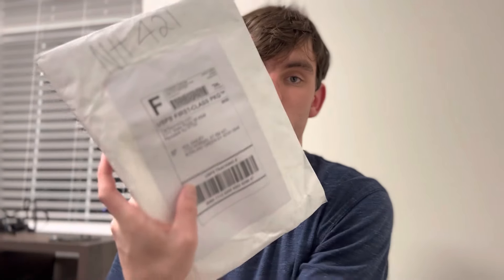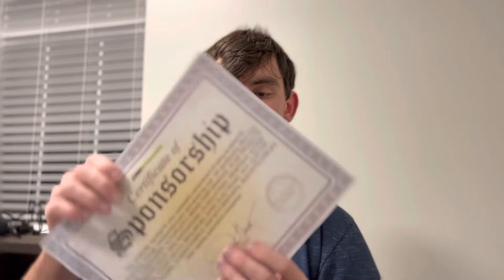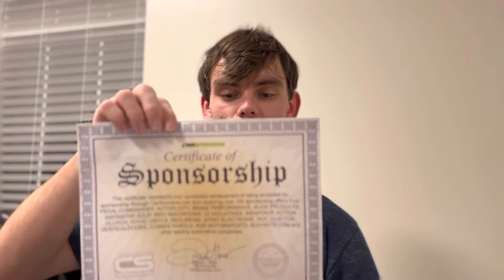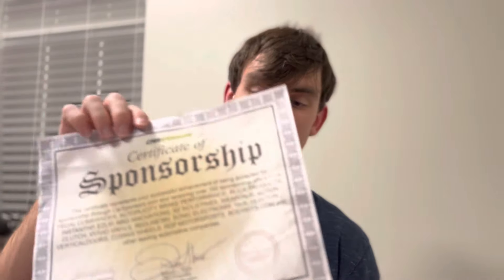It’s Finally Official!!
I want to give a big thanks to Carsponsors and all who have supported.